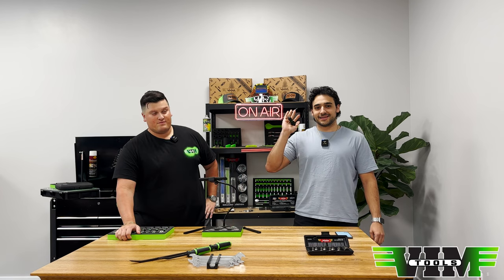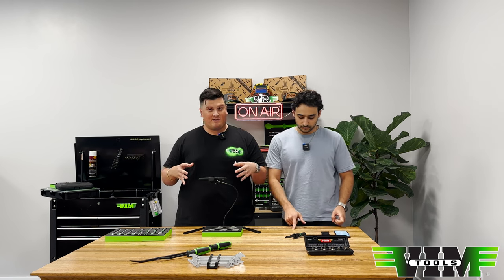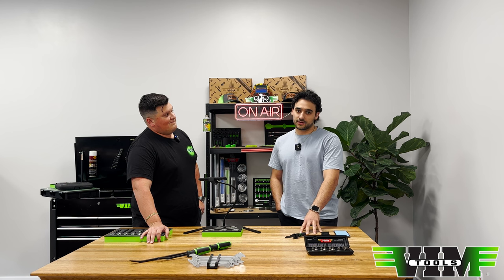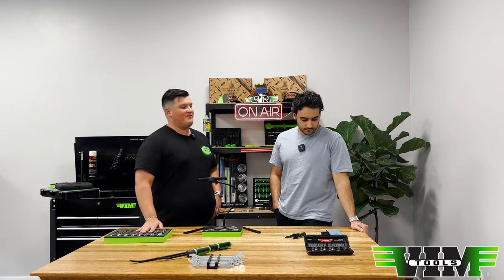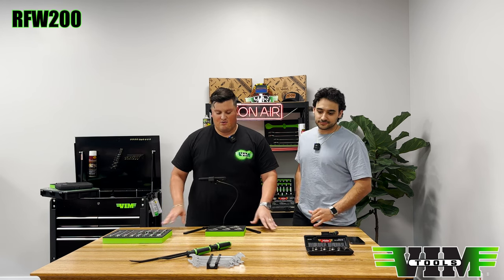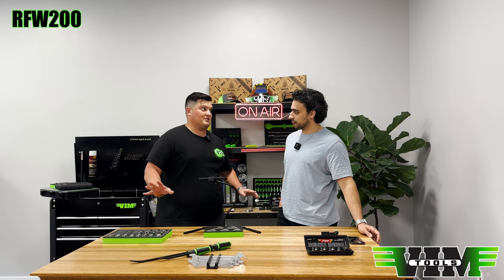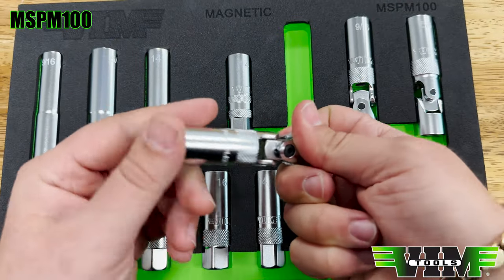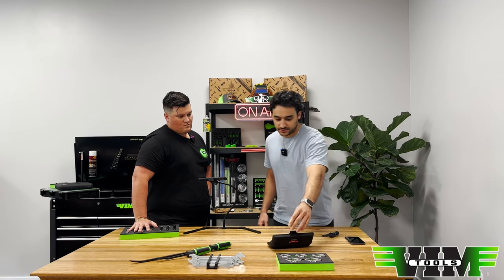VIM Tools Tool Tuesday: Episode 31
00:00 | Intro
00:20 | Q&A
03:43 | RFW200
06:28 | MSPM100
07:30 | TORXTBS
08:23 | MFW100
09:08 | V613
09:45 | BCT1

RFW200 5 PC. 1/2'' DR. LARGE RATCHETING FLARE NUT WRENCH SET (22, 24, 27, 30, 32MM)

MSPM100 12 Piece 3/8″ Dr. Magnetic Spark Plug Master Set

TORXTBS TORX® Truck Bed Set, EP24, T40 thru T55 Torx, IP45 thru IP55 TORX® Plus

MFW100 Metric Flat Wrench Set, 7 pc, 6MM thru 19MM, Open End, Thin Flat Design

V613 Upholstery Tool Set, 2 pc. Incl. V610 & V612